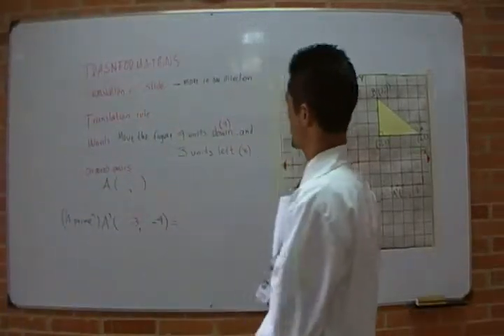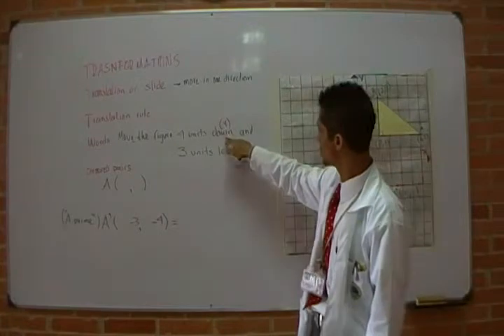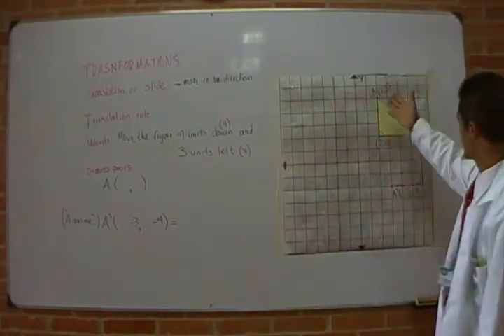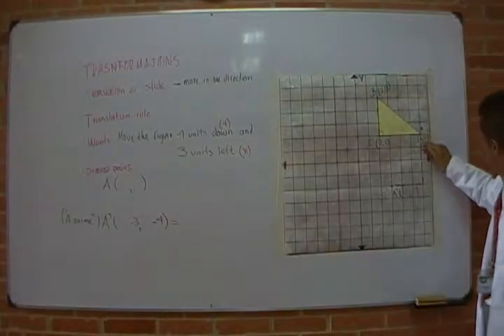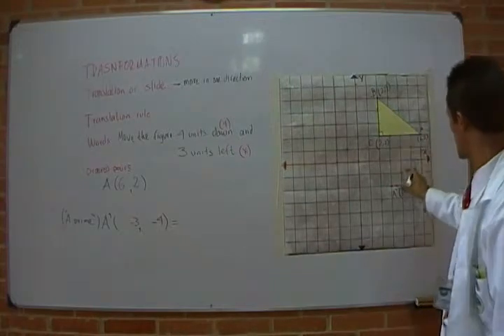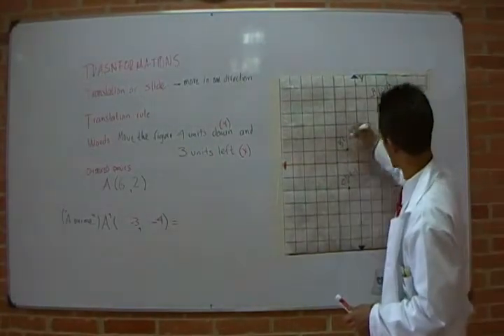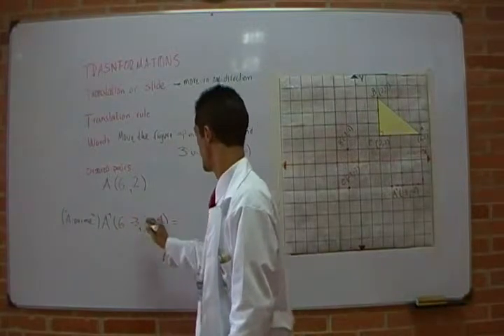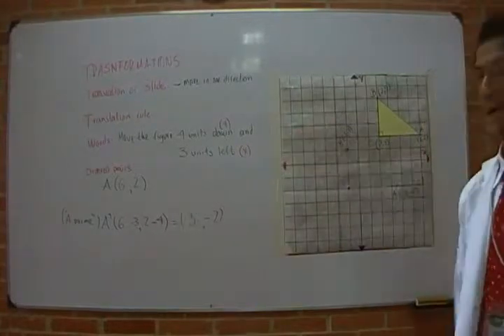TRANSLATIONS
How to draw a translation on the coordinate plane.